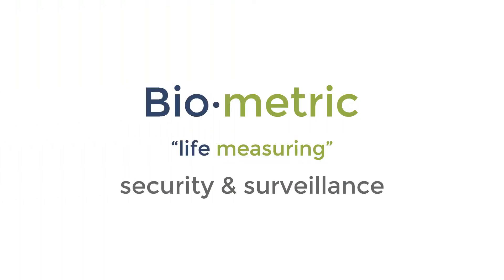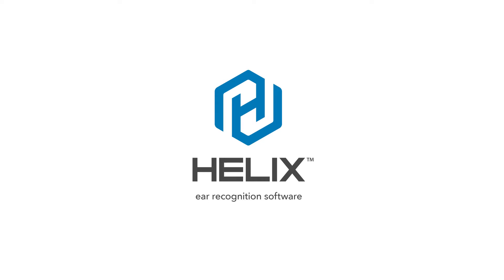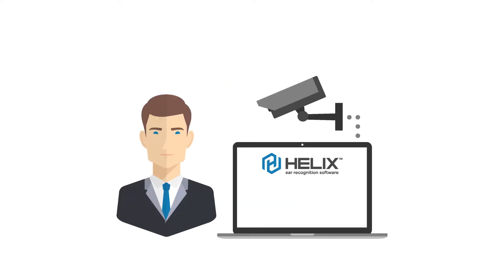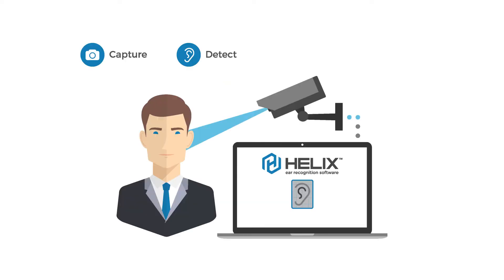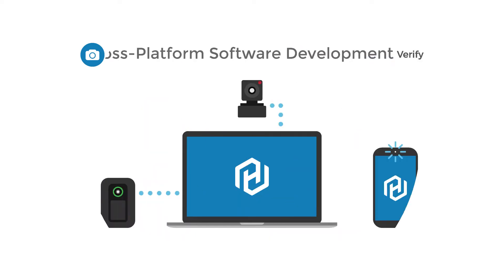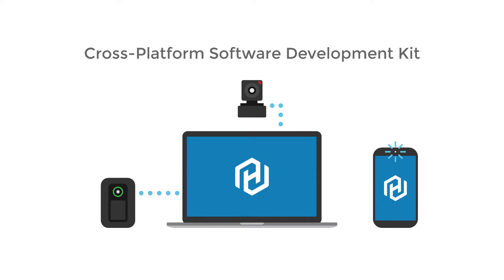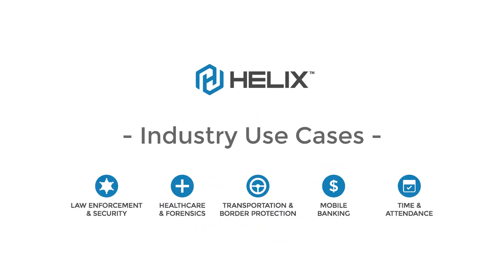HELIX Biometric Ear Recognition Software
Get biometric security and surveillance with HELIX ear identification software solutions for the Enterprise from Descartes Biometrics. The HELIX software can be integrated with most camera-equipped devices (such as body cameras, webcams and smartphones) to identify or authenticate a person based on their unique ear shape.